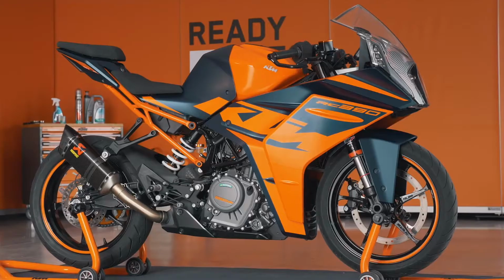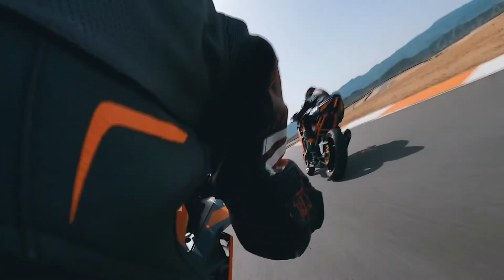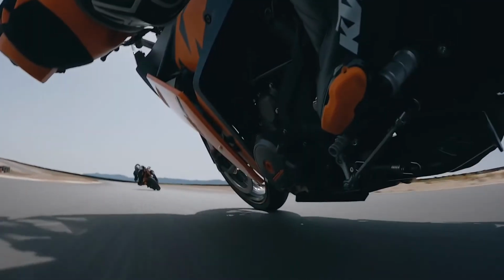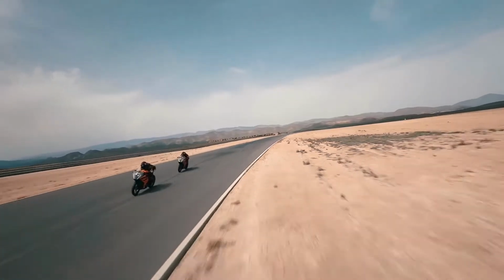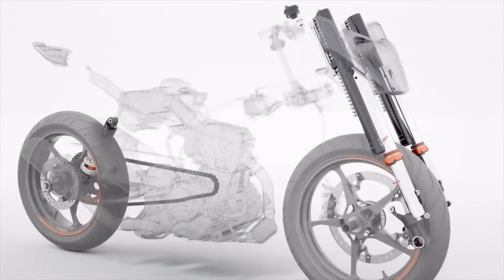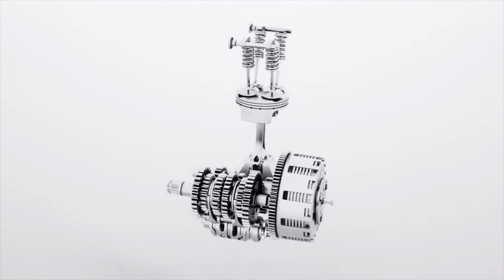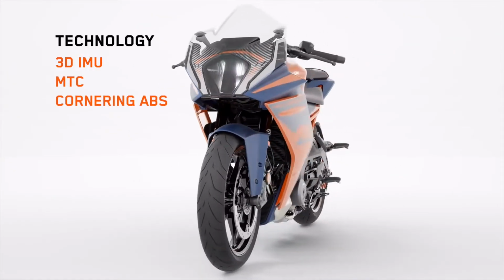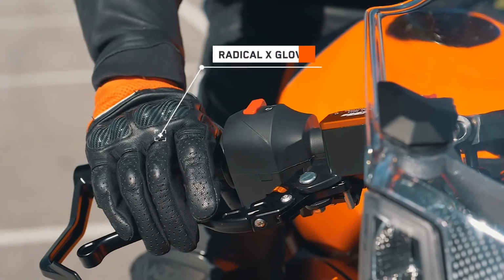THE ALL-NEW KTM RC RANGE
KTM AG (ex-KTM Sportmotorcycle AG) este un producator austriac de motociclete si masini sport detinut in co-proprietate de Pierer Mobility AG si producatorul indian Bajaj Auto. Compania a fost infiintata in 1992, dar originile sale incep inca din 1934.

KTM este cunoscuta pentru motocicletele sale off-road (enduro, motocross si supermoto) iar de la sfarsitul anilor 1990 s-a extins si in productia de motociclete de strada si dezvoltarea de masini sport X-Bow.

Timp de 4 ani consecutivi, incepand din 2012, KTM a fost cel mai mare producator de motociclete din Europa iar la nivel global, compania se numara printre cei mai importanti producatori de motociclete off-road. In 2016, KTM a reusit sa vanda 203.423 de autovehicule in intreaga lume si a cucerit piata prin performantele modelelor si design-ul unic.

Viziteaza site-ul nostru pentru cele mai bune oferte moto.